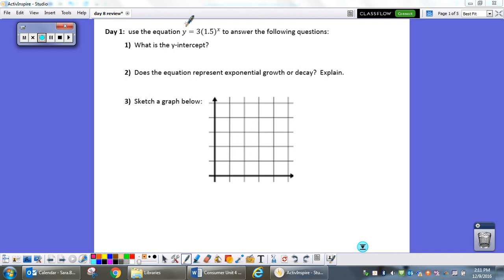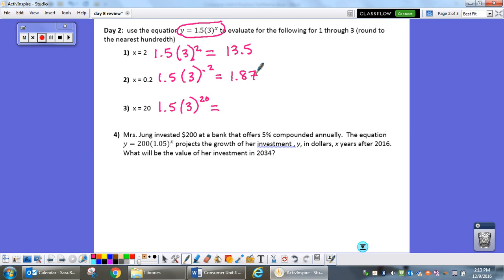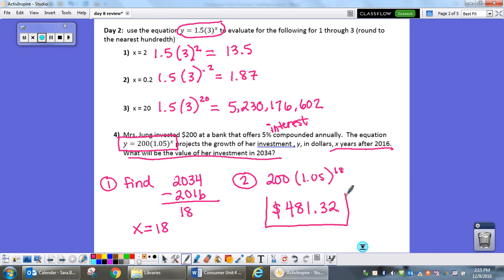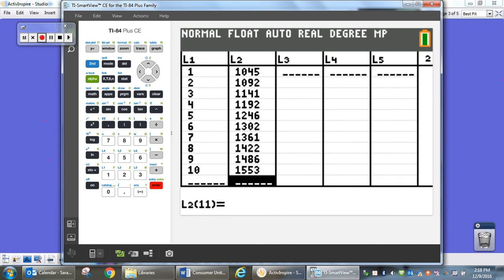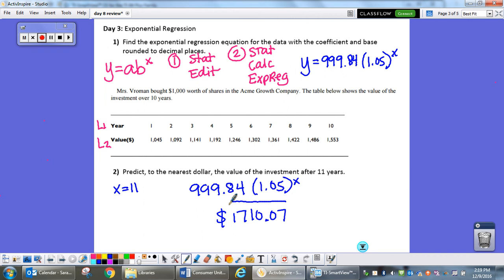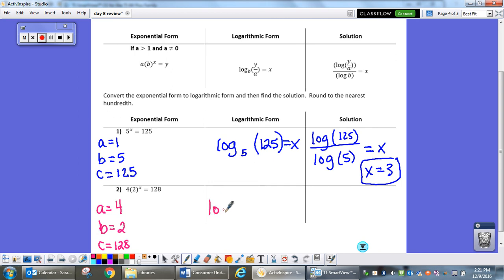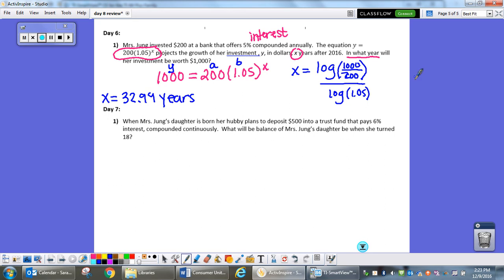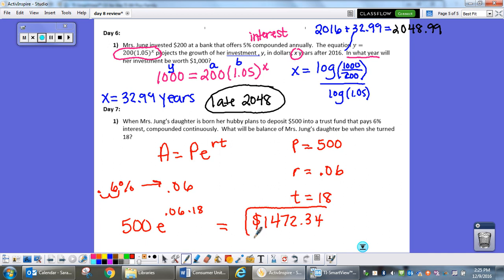consumer test review